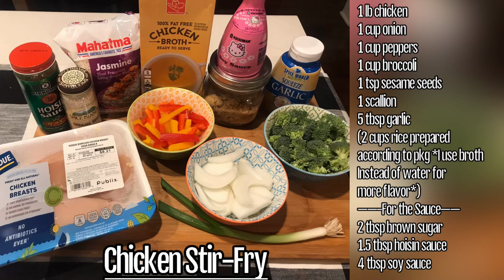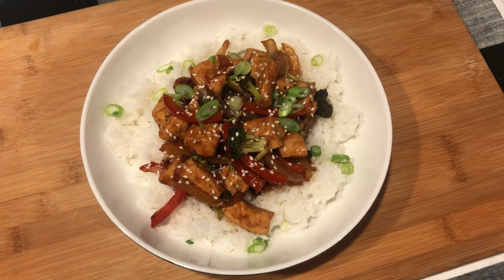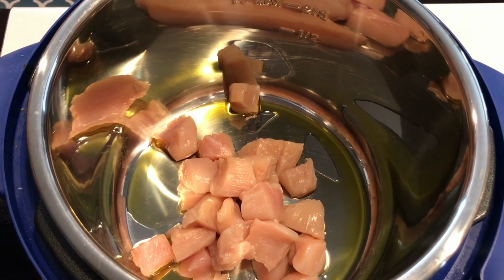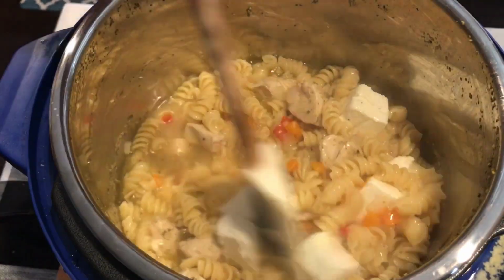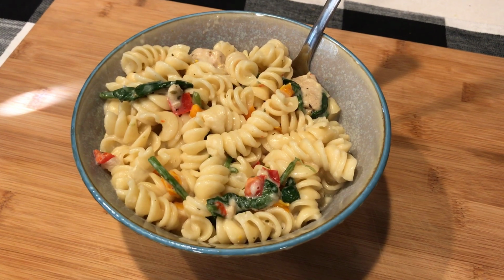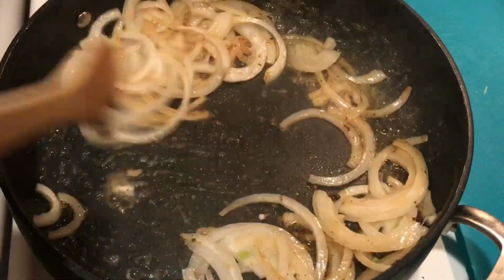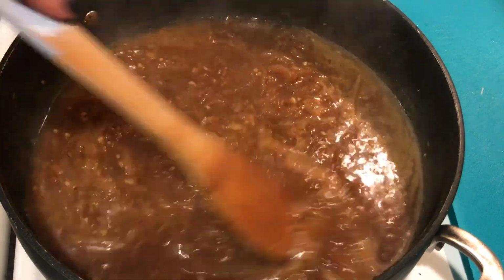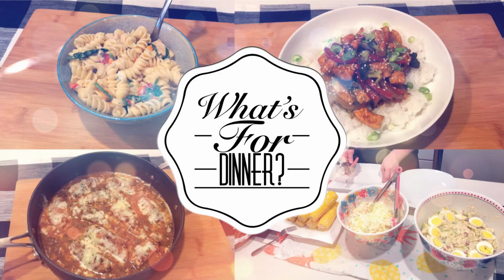What’s for Dinner | Quick and Easy Dinner Ideas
Hey friends! Welcome back to another week of whats for dinner :) I hope get some yummy inspiration from this video! Have a great week!